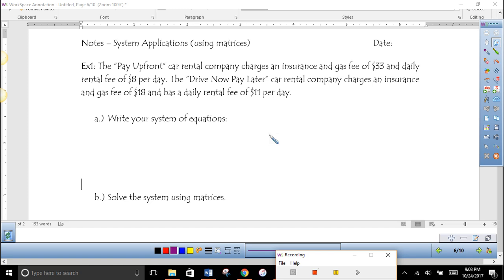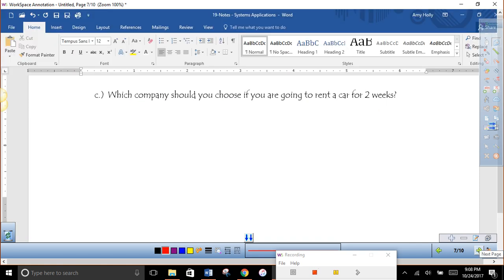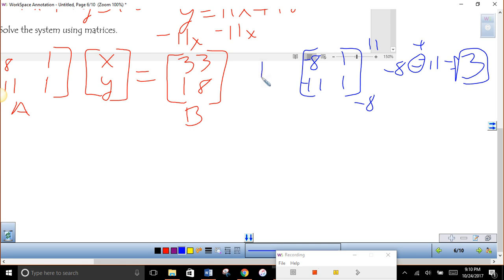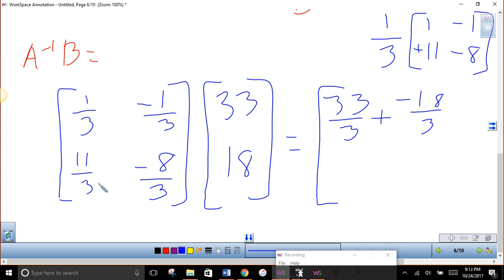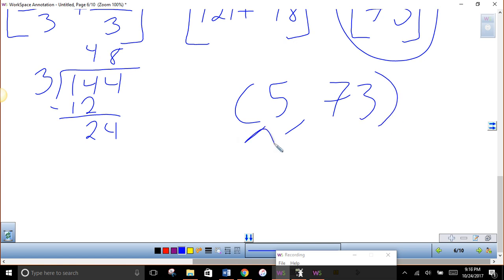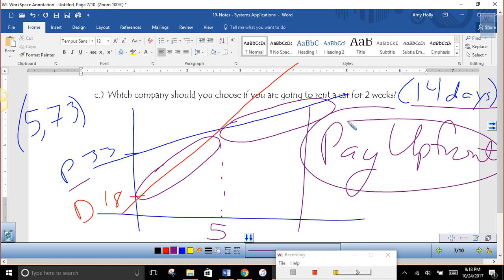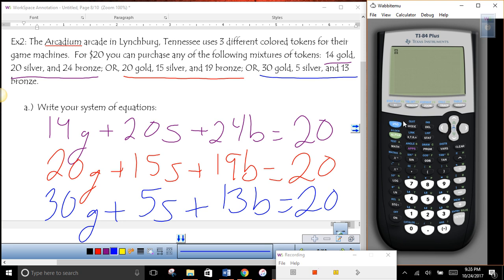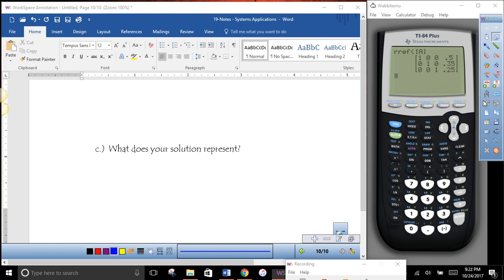Notes Solving System Applications with Matrices